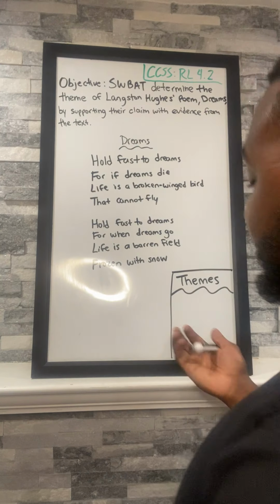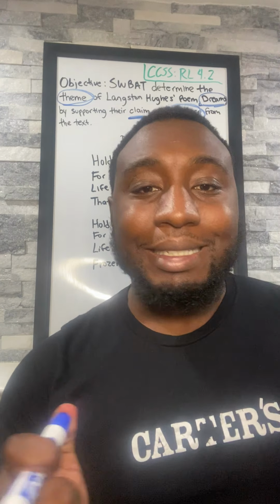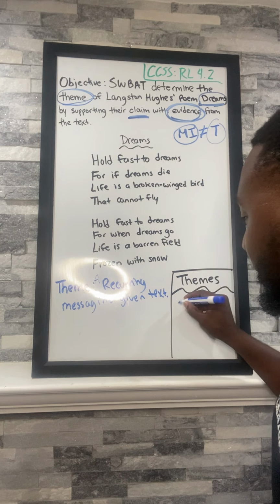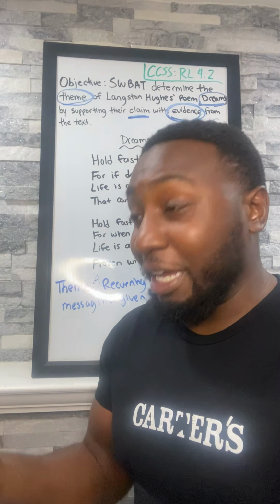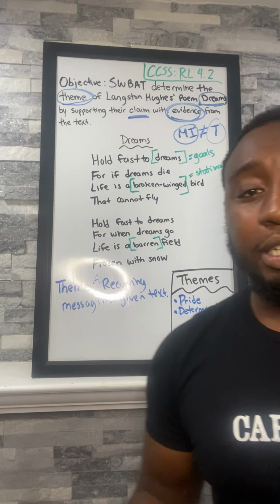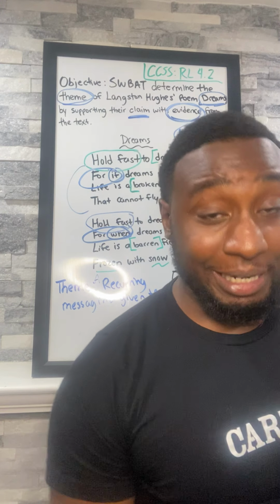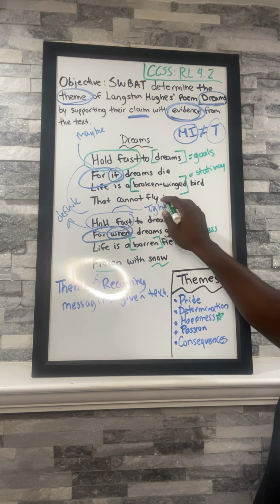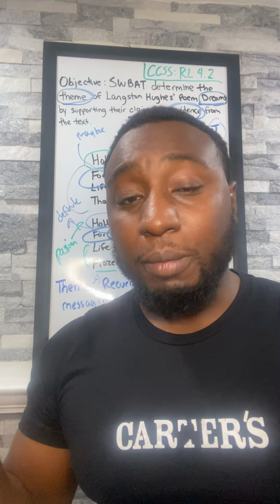Mock Lesson for Interviews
This is to help anyone that’s preparing for a mock lesson for an interview as an educator. The lesson is on Theme, specifically for 4th graders. It can be applied to multiple grades as well.